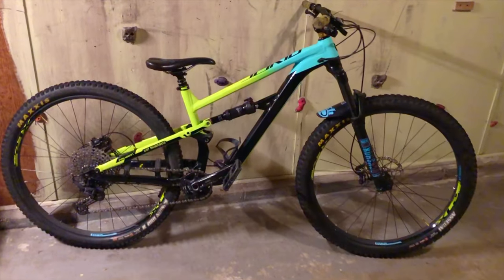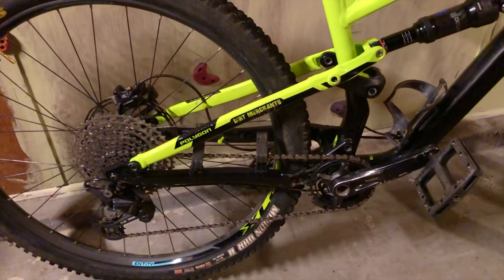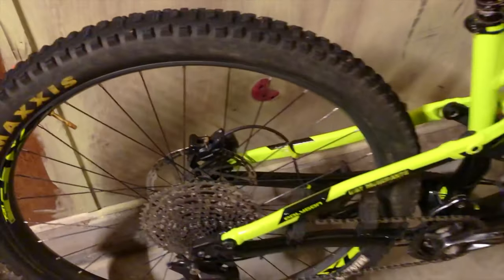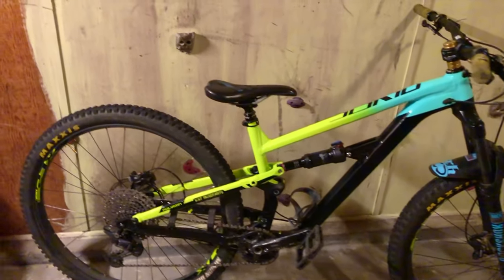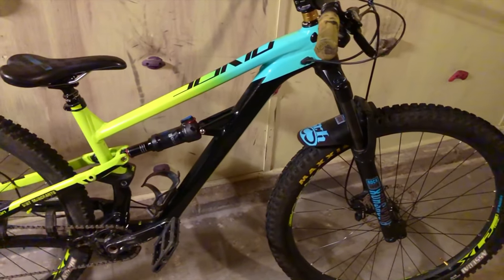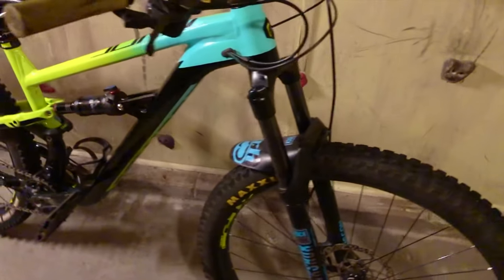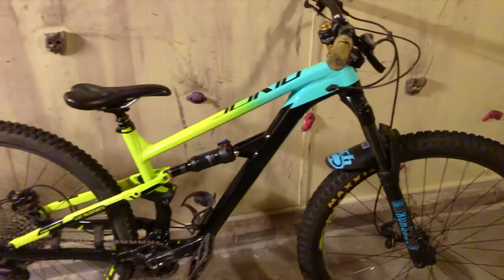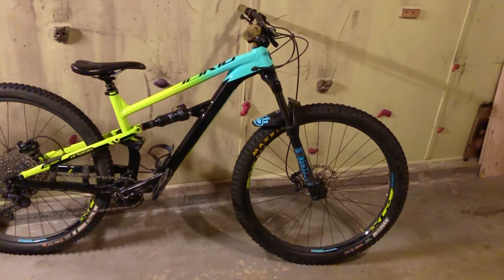1 Year Review: 2021(22) Polygon Siskiu T7 Mid-Travel Trail Mountain Bike (w/ riding)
Well, it's been a year and she's still holding up solid! 💪 My 2021 Polygon Siskiu T7 mid-travel trail mountain bike has gone through a full season of sometimes rigorous MTB riding of which included handful of days at Mountain Creek bike park riding Blue and Black flow and tech trails, and, many days at my local jump lines, besides the regular trail riding.
  The most wear on the bike would have to be the drivetrain of which the rear cassette, the chain, and the derailleur have taken a beating and now starting to cause shifting issues in my most used gears. The rear wheel has also taken a beating (especially from black diamond tech jank trails at the bike park), and besides the beating the rim has taken, my riding has progressed to where I see/feel the need for the more instant hub engagement of higher end hubs. In addition to needing an entire new drivetrain group set and new wheel set, after riding the bike park last summer I am feeling the need for a 4-piston rear brake over the 2 piston Tektro it came with. (the front has 4 piston). The other items I need to upgrade are the headset because it's a little worn in and making creaking noise I can't seem to get rid of no matter how many times I re-grease and re-pack, and, the dropper post of which is stretched and doing the usual jiggle with significant movement. Another performance upgrade will be to have my shop add a volume spacer in my rear sus.
   Aside from all that, the typical parts wearing and switching exists with things like pedals, tires and grips on the usual routine.
   Bottom line though, the bike has passed the test of both durability and performance, and geometry-wise, providing me with a great base to keep evolving the overall build as I can afford to upgrade components.
   After my commentary is followed by some clips from the past few months of me riding the bike so you can see what type of riding I've been doing on it.
   I will be doing a brief "Part 2" in a month after the big upgrade to explain which parts I went with and why.

Current parts list:

• Frame - 2021 Polygon Siskiu T7 29er in Large
• Front susp - RockShox Recon RL Boost,140mm travel
• Rear susp - RockShox Deluxe Select+ Debon Air, 135mm travel
• Bar - SQ Lab,  780mm, 12º backsweep, 45mm rise, 31.8 thick
• Stem - Spank Spoon 318, 35mm length / 31.8 thick
• Grips - Deathgrips
• Headset - NSA Threadless Zero Stack
• Seat - Came with Entity Xtent , but swapped with a WTB Volt
• Dropper post - Tranz-X JD-YSP23JL,
• Cranks - Deore XT 175mm  w/ Deore XT 34t chainring
• Pedals - Deity Deftrap
• Bottom bracket - BSA Threaded, 73mm
• Cassette - Shimano Deore CS-M6100 12-Speed 10-51t, Hyperglide+
• Rear derailleur - Shimano Deore RD-M6100 12-Speed
• Brakes - Tektro HD-M735, Caliper F/R: 4-Piston front / 2-Piston rear
• Rotors - Shimano SM-RT54 180mm front / SRAM Centerline 200mm rear
• Wheels - Entity XL2 Disc 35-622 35mm Inner Width w/ Shimano HB-MT410 (front) and FB-MT410 (rear) thru-axle, Center-Lock, Microspline Hubs
• STFU chain dampener
• Tires - Maxxis: Rear- 2.3 Minion DHR 2 with DD  / Front - 2.5 Assegai EXO Max Grip

Tunings:
• I'm 5'10"/200lbs,  so I have my rear suspension at 25-30% sag with 200lbs air pressure, and the front fork at 100lbs pressure
• Typical trail riding tire pressure I'm running:  Front - 19 psi / Rear - 28 psi

Upcoming Upgrades:

• 4-Piston brake in rear, new 200mm rotor and metallic pads in front
• Volume spacer in rear shock
• New headset
• New wheel set with instant engagement hubs (possibly Industry 9 hydros)
• New drivetrain groupset (Most likely SRAM Eagle GX groupset)